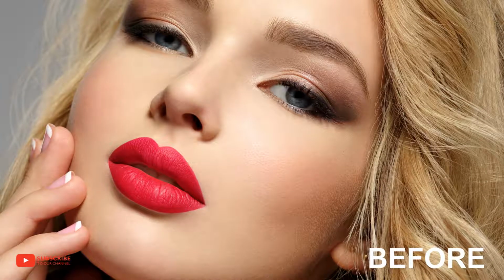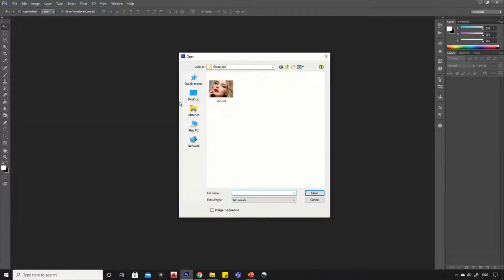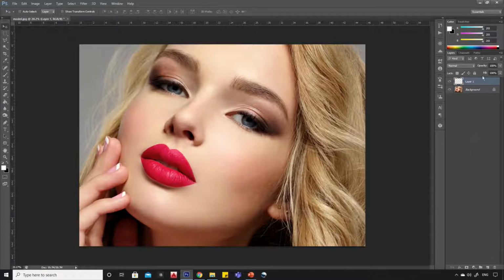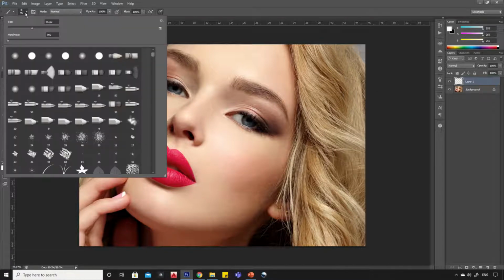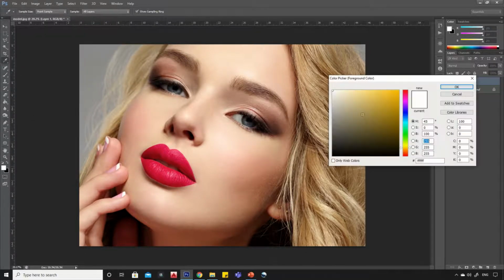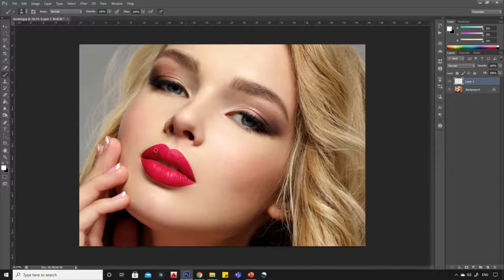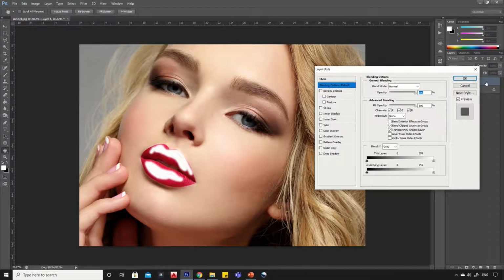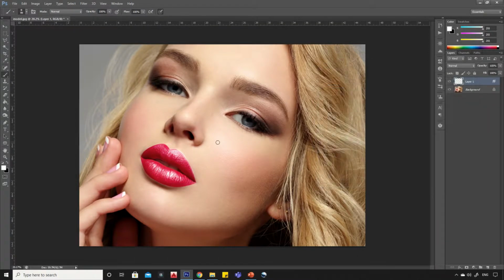How To Add Lip Gloss In Photoshop | Easy tutorial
Hello viewers,
In this video we will learn how to add Glossiness in lips using Photoshop. This is the easiest method you will ever see. Always remember that this is just one method out of many methods available. I have used Photoshop CS6 for this video but this method works in all versions of Adobe Photoshop like CC, CS6, 2020, 2021 etc.